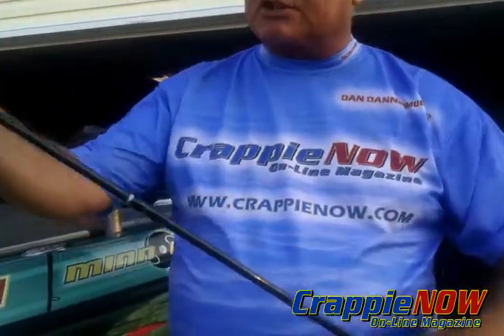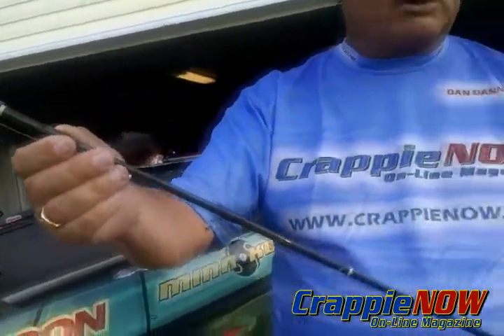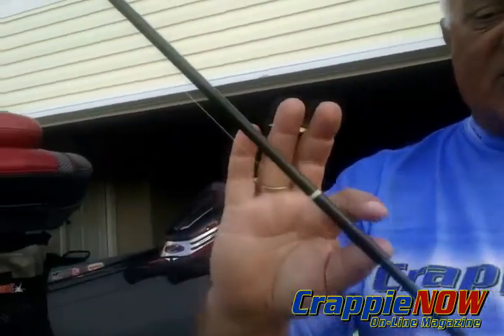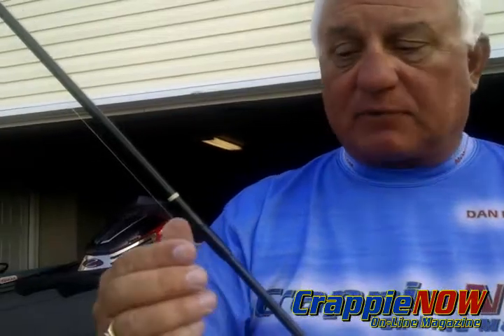How to Store Two and Three Piece Rods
Crappie Dan explains how he stores his two and three piece rods to keep them in the best shape!

CrappieNOW is an unequaled online-only crappie fishing magazine aimed at passionate crappie anglers from all skill levels. Readers can search for information on new crappie fishing tips, techniques, destinations, equipment, tackle, tournaments, and the latest news from industry-leading professionals.

how to store rods poles // how to store two piece rods // how to store three piece rods // storage for two piece rods // boat storage for rods // boat storage for poles